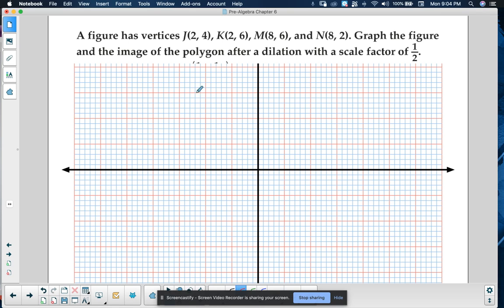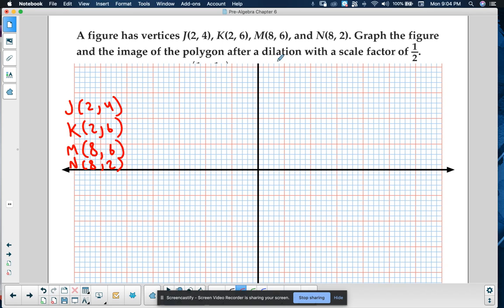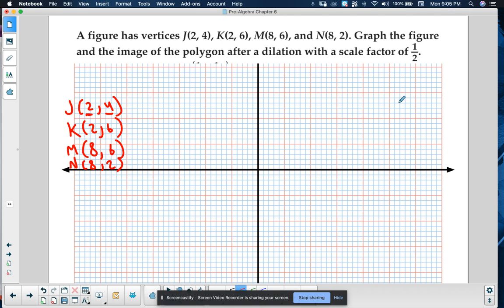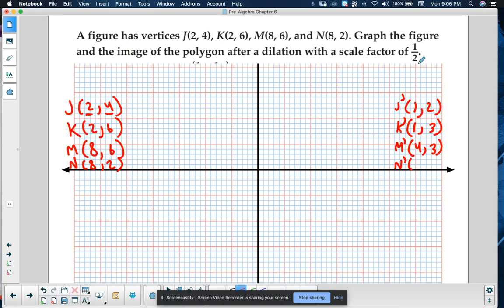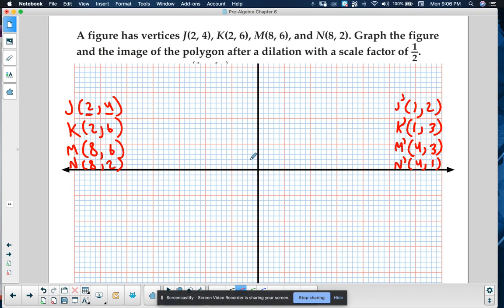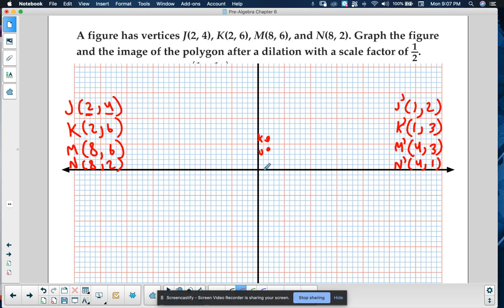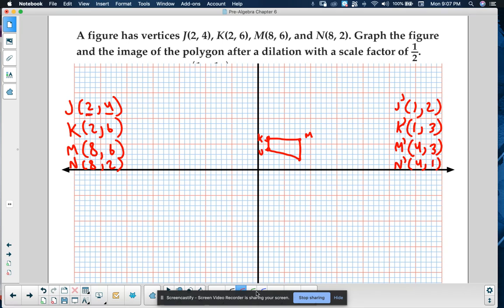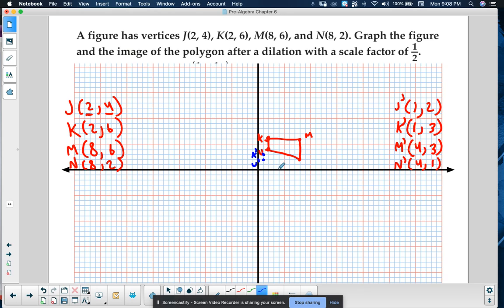Dilation by a Fraction Ex.2